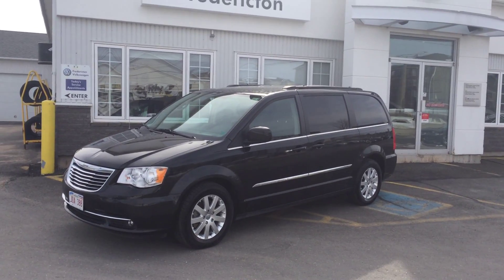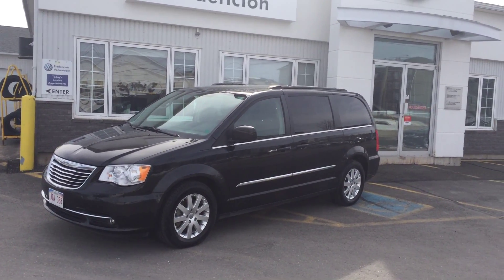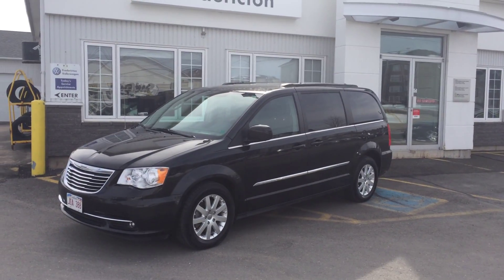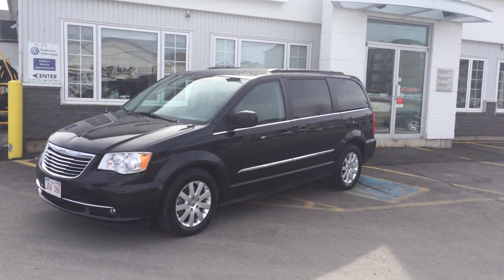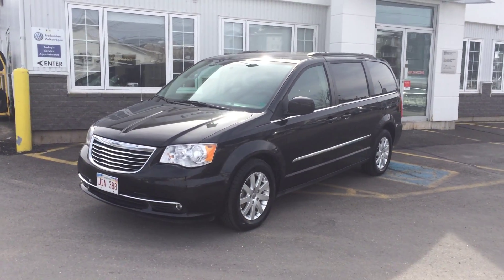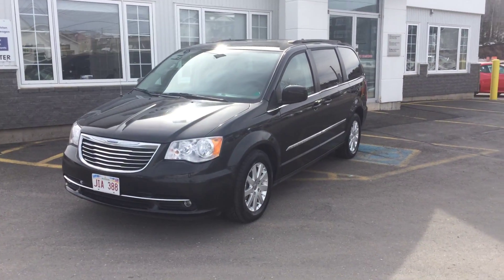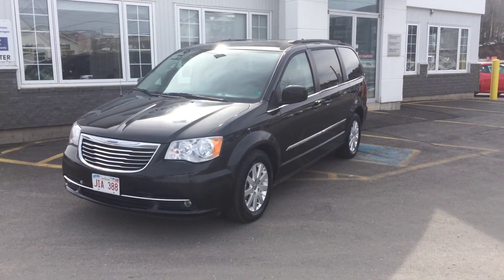2015 Chrysler Town & Country Touring for sale at Fredericton VW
Fantastic condition!